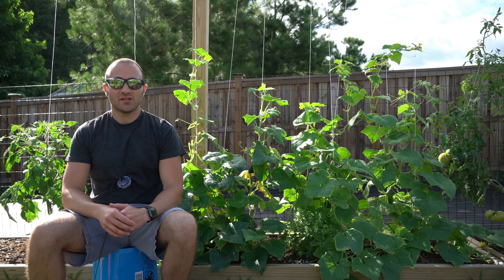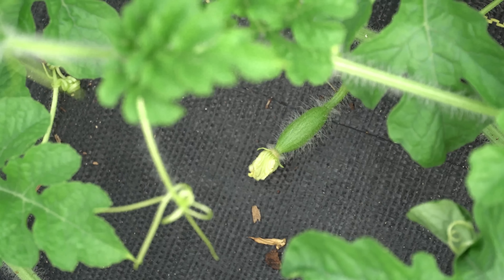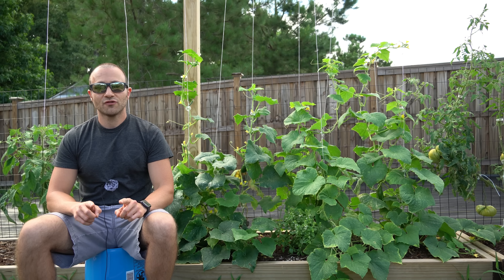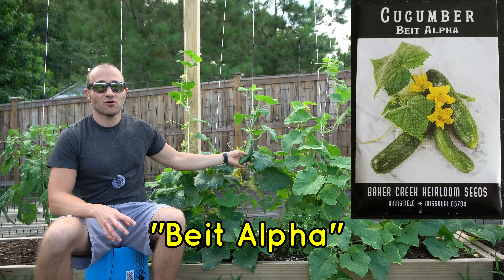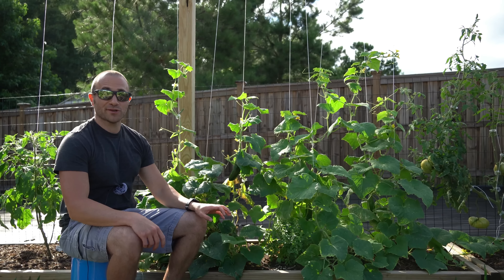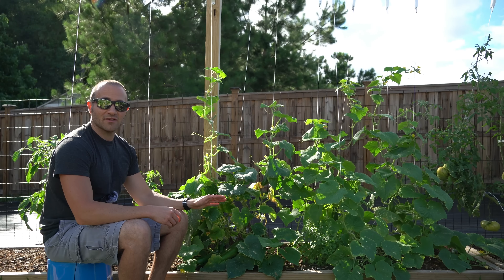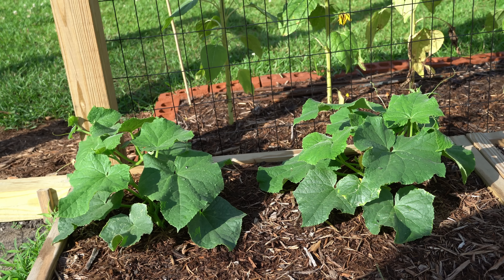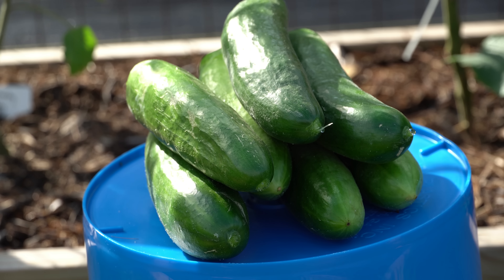Grow MORE CUCUMBERS Than EVER With This Variety And One Simple Tip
Growing cucumbers can be challenging because they are difficult to pollinate.  Most cucumber varieties are monoecious cucumber varieties, which means they have separate male and female flowers.  With these cucumber varieties, pollinators must carry pollen from the male flowers to the female flowers.  If your area lacks pollinators, we must manually hand pollinate cucumbers for fruit set.  This can lead to cucumber problems setting fruit.

This cucumber plant is one of the special varieties of gynoecious cucumber plants, which have ALL FEMALE FLOWERS.  It is also one of the parthenocarpic cucumber varieties, which means they do not require pollination to set fruit, so interplanting monoecious cucumbers is not necessary for cross-pollination!  Because they don't require pollinators, they will grow more cucumbers than normal varieties - MUCH MORE!

At the end, I also share a gardening tip that will keep your cucumber plants producing more cucumbers for longer by tricking the cucumber into thinking it's younger than it really is, which will cause more cucumber production!  I have tripled my own cucumber production growing this variety and following this gardening trick.

If you have any questions about how to grow cucumbers and harvesting cucumbers, please ask them in the Comments below.

6.5 Inch Hand Pruner Pruning Shears

34.1°N Latitude
Zone 8A